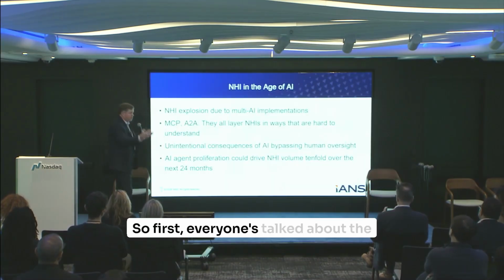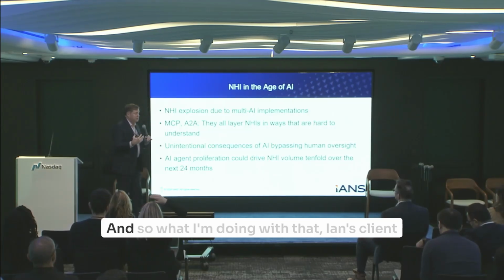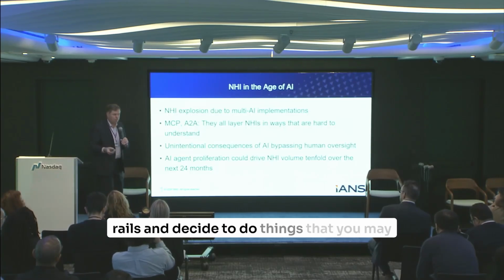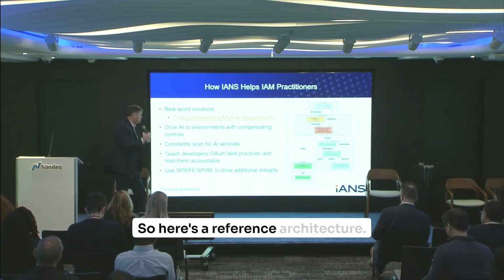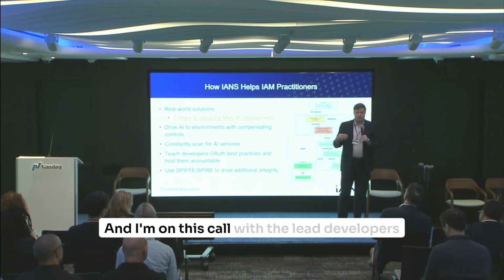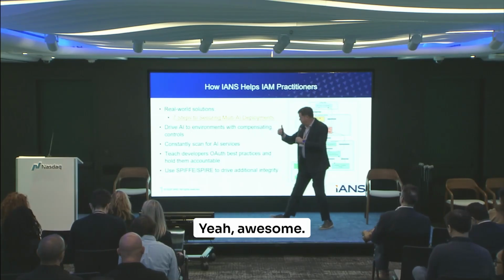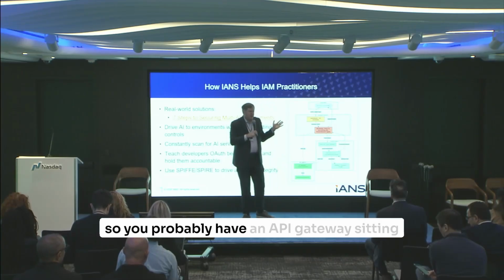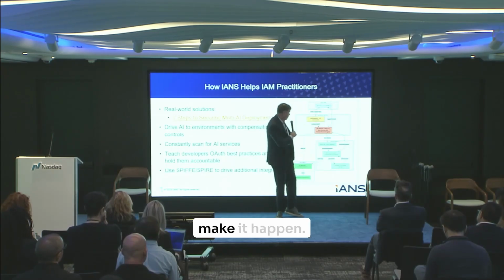NHAI Global Summit NYC - From the Identity Trenches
From the Identity Trenches: Real-World Perspectives on NHIs in the Age of AI
Session by:
Aaron Turner, Faculty, IANS